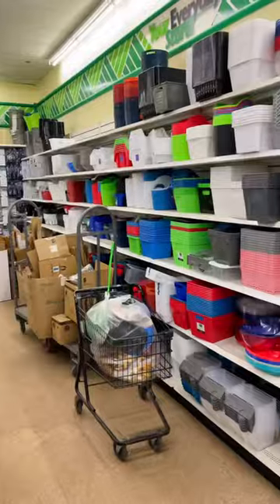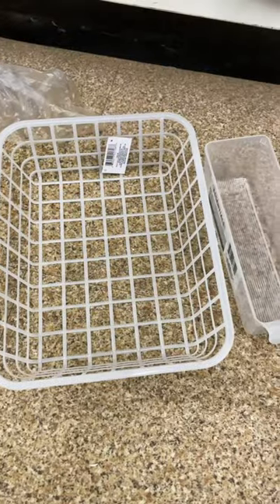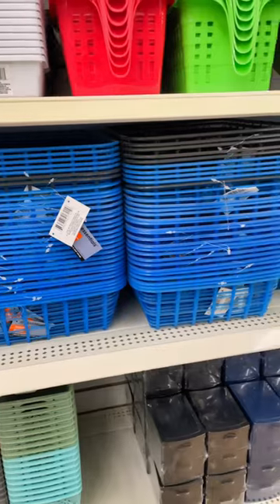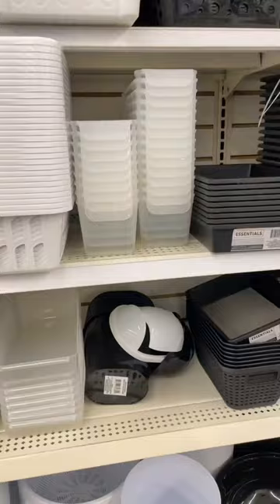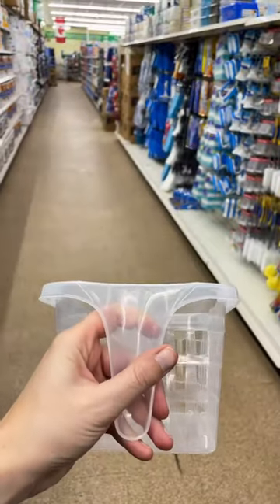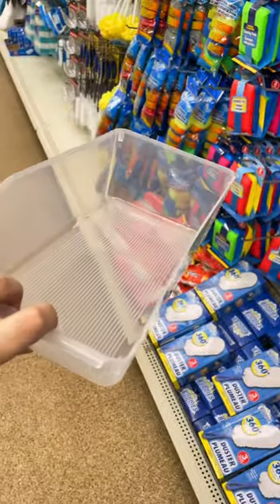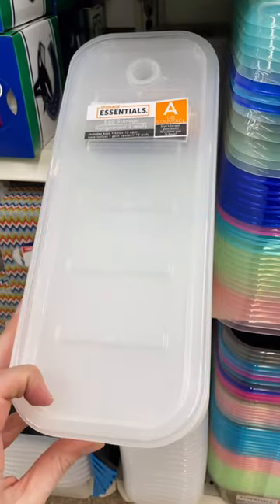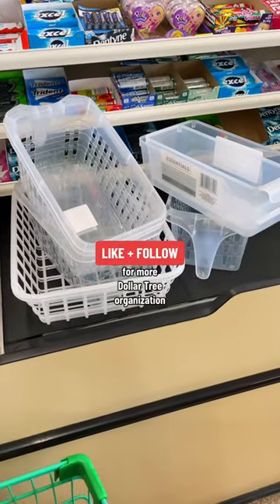Your fridge wants these.